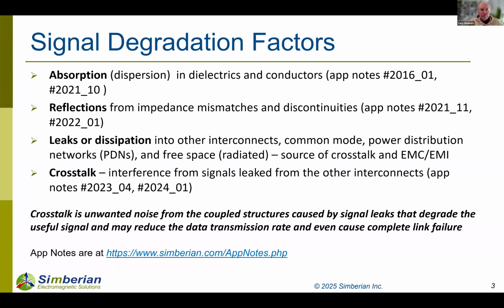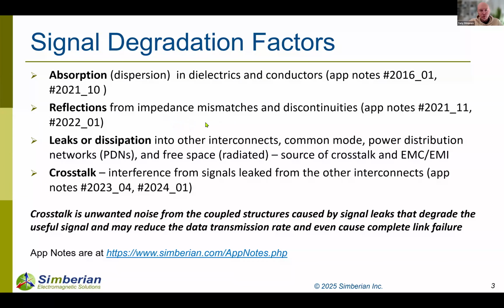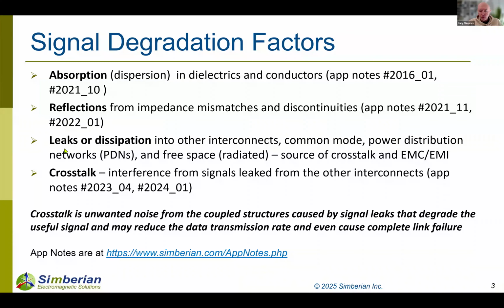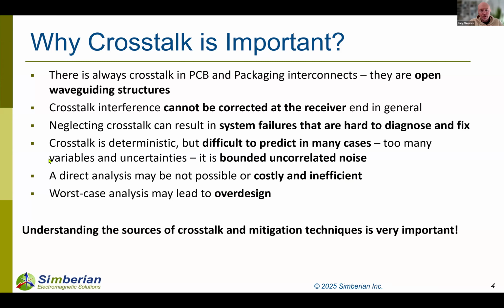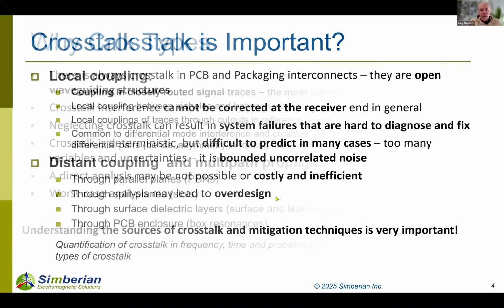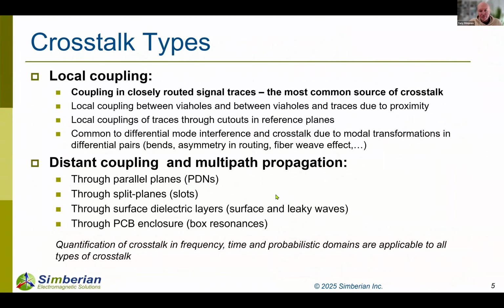How to Evaluate Crosstalk in High Speed PCB Interconnects | Sierra Circuits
In this webinar, Yuriy Shlepnev will overview four common approaches for crosstalk quantification: using coupling coefficients, in the frequency domain, in the time domain, and in the probabilistic domain. All approaches will be compared and demonstrated through live analysis in Simbeor electromagnetic signal integrity software. The main takeaways are understanding the relationships between these crosstalk evaluation methods and recognizing how easily they can be computed and compared using Simbeor software.